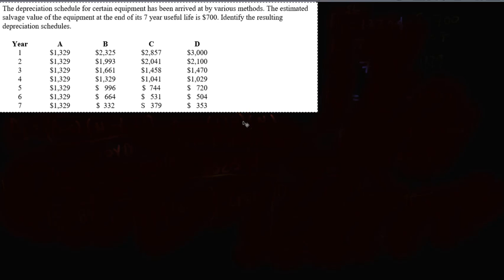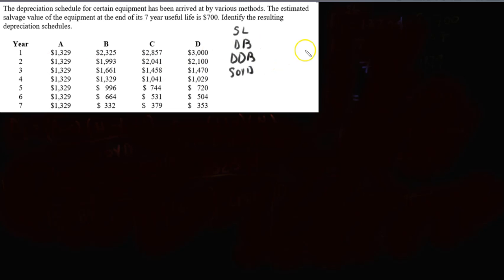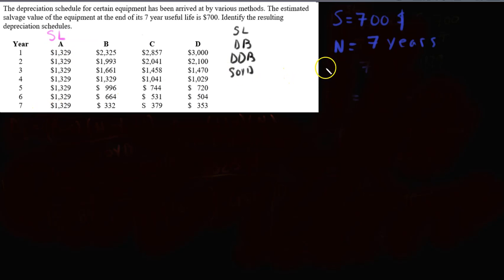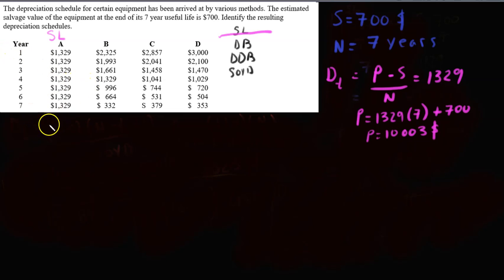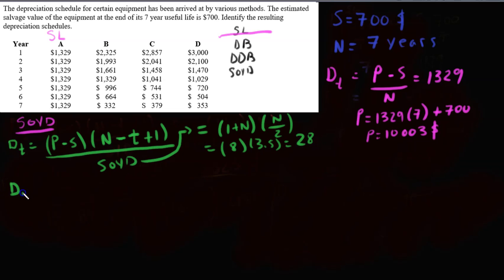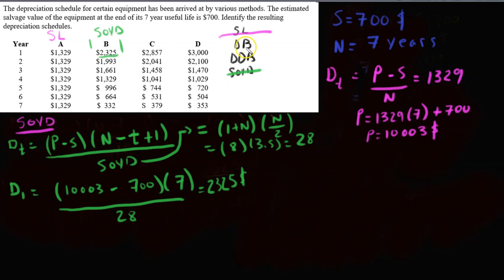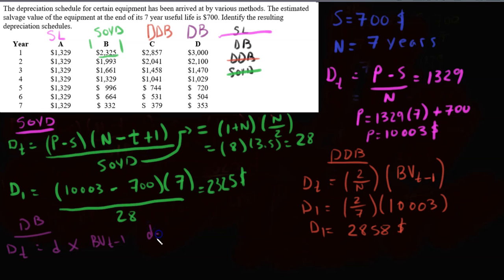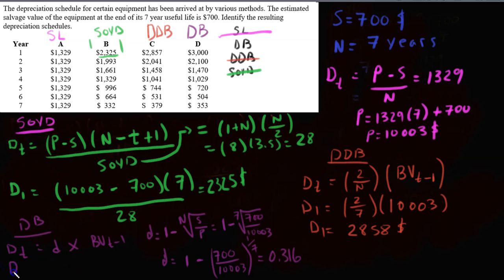Tricky Depreciation Problem Example made EASY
I tackle and show you guys how to do one of the trickier depreciation problems. Easy ass stuff!